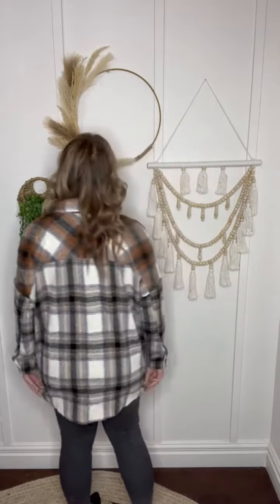On The Way Plaid Shacket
Are you on your way to checking out with this shacket? Good! You won't be disappointed! Perfect for fall, this shacket features long sleeves, a long length, button closure and plaid design. We are loving the color combo and know you will too!

Get the look: Pair the One The Way Plaid Shacket with the Alright With Me Yoke Skinny Jeans and your favorite top for layering.

Details

Long Sleeves
Collard Neckline
Chest Pockets
Front Button Closure
Plaid Design
Long Length
Vendor
 Zenana

Fabric
60% Polyester, 40% Recycled Polyester

Size
S-3X

Fit
True to size, oversized fit

Medium: Bust 52", Length 30 1/2"

Large: Bust 54", Length 31"

XLarge: Bust 56", Length 31 1/2"

1X: Bust 58", Length 32"

2X: Bust 60", Length 32 1/2"

3X: Bust 62", Length 33"

Model McKenna: 5'8 size 4 wearing size Small

Model Kendall: 5'5 size 14/15 wearing size XLarge

Shipping
All in stock items ship within 5-7 days